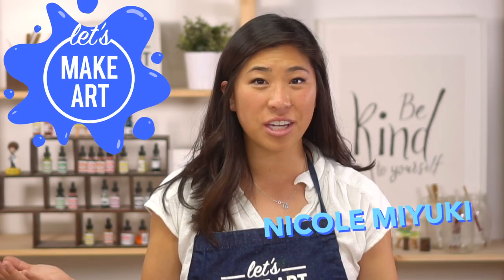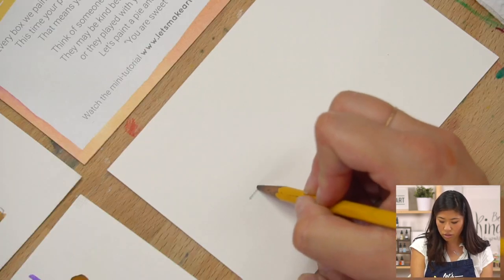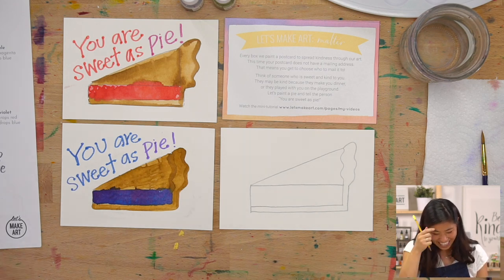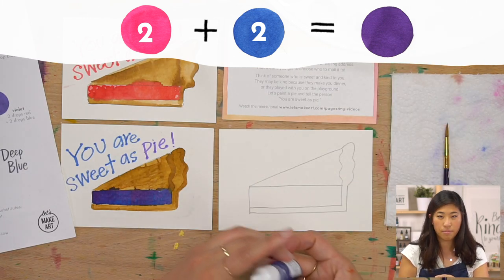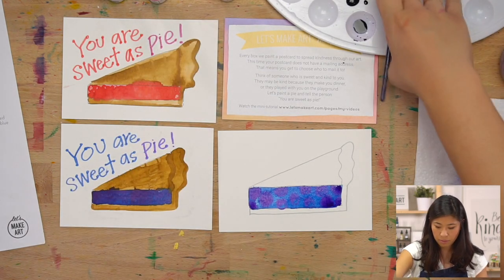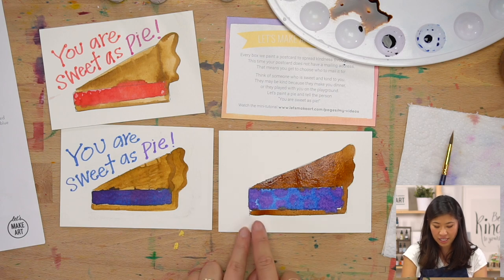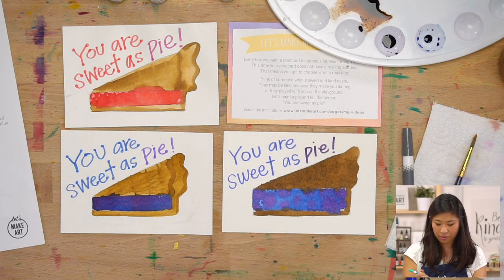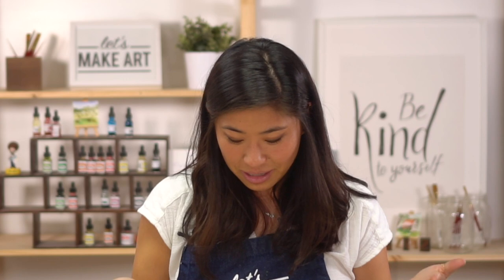Let's Make Art Matter 💙Easy Watercolor Art Lesson for Kids by Nicole Miyuki of Let's Make Art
Art is powerful and making a painting for someone else is a great way to show you care. Your Little Artist will begin with the blank postcard and by the end, they will have created a yummy pie! In this art lesson for kids, our teacher Nicole teaches how to draw using basic lines and shapes and make it look 3D. We highly recommend this project for the Little Artists who enjoys drawing and bringing their drawings to life through watercolors.

Drawing using basic lines & shapes
Creating a 3D drawing
Color mixing
Wet-on-wet technique
Lettering
Being kind

00:00 - Welcome & Hello
01:30 - Supplies & Colors
01:40 - Step 1: Draw Your Pie
04:24 - Step 2: Paint Your Pie Filling
07:29 - Step 3: Paint Your Crust
10:44 - Step 4: Write Your Message